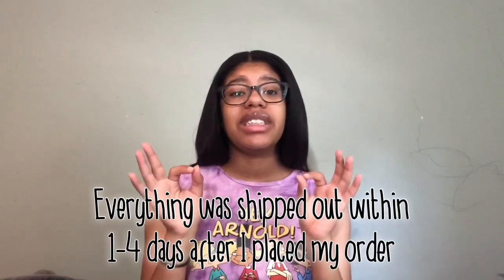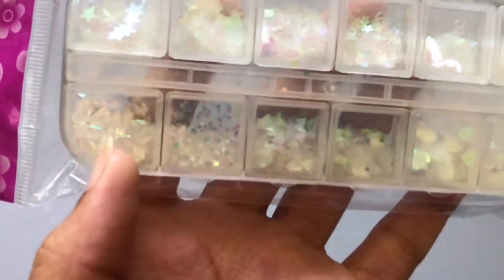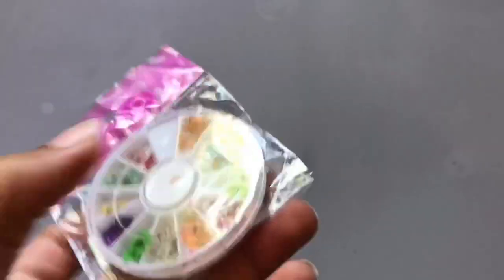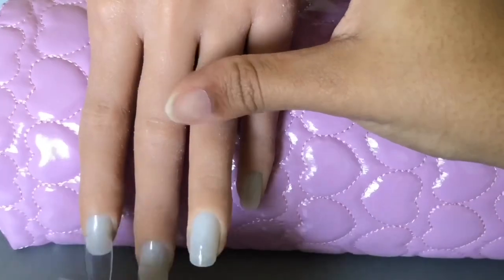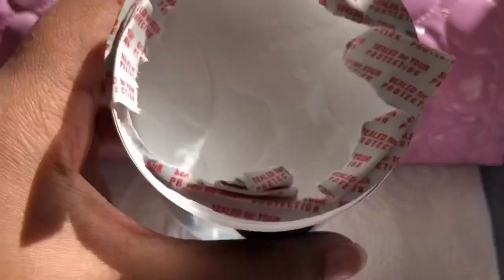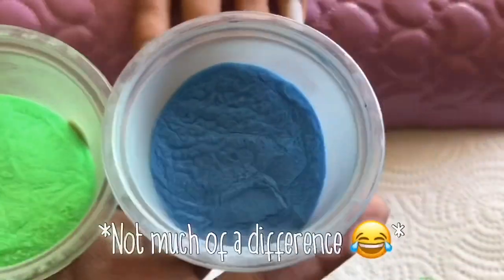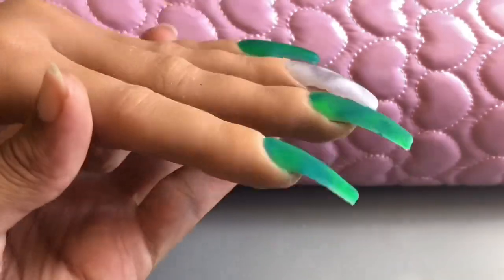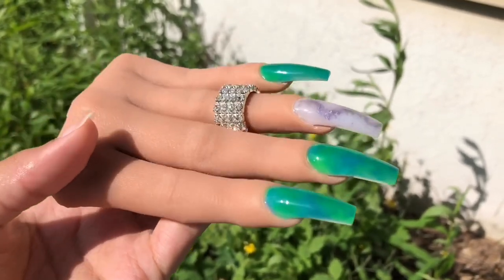Testing CHEAP Nail Products from Wish 😬😍 {FULL Review 2020}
I hope yall enjoy this video and if you did, like this video 💕 and comment 💬 any suggestions or video ideas ❤️!

My overall experience, i'd give this 7 outta 10 stars ⭐️!

Products I Reviewed (‼️Just about all products have been sold out but time to time, they'll restock it, just an FYI ‼️):

Products i used to test the NEW products out:
• Mia Secret Acrylic Powder
• Mia Secret Liquid Monomer
• Alpha Brush # 10 Oval Kolinsky
• Melody Susie Scarlet Electric Nail Drill
• Dappen Dish
• Nail File
• Nail Clipper
• Nail Tip Cutter
• Nail tips
• Nail Glue
• Alcohol Wipes
• LED UV lamp